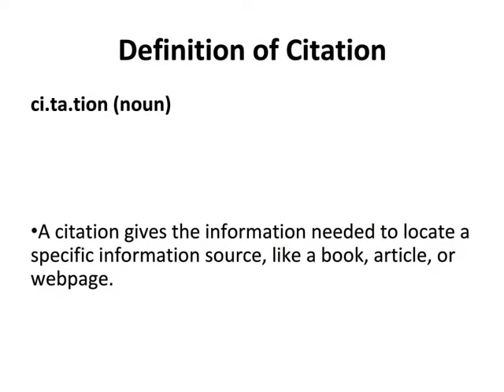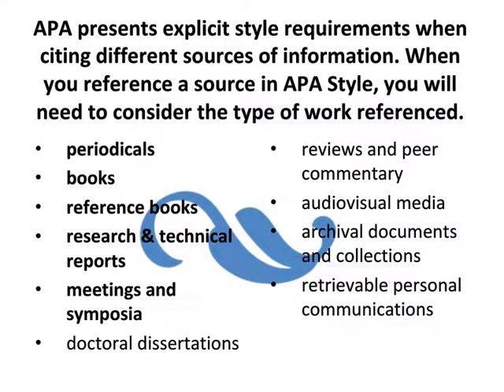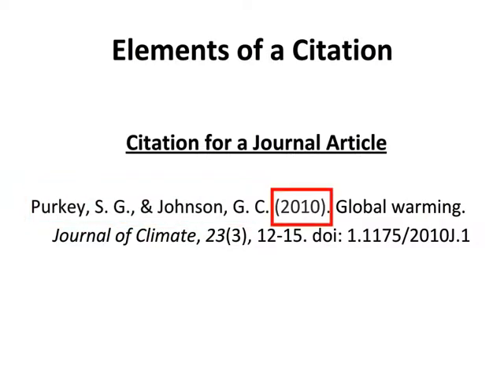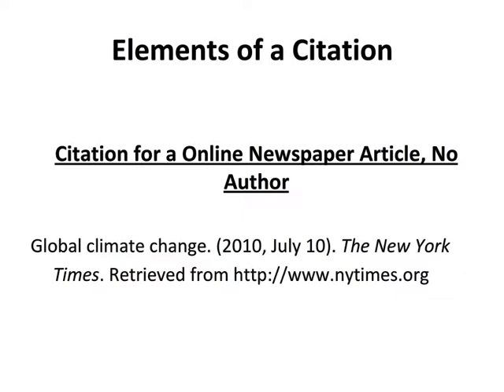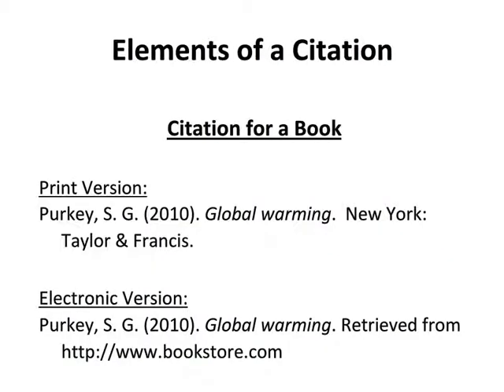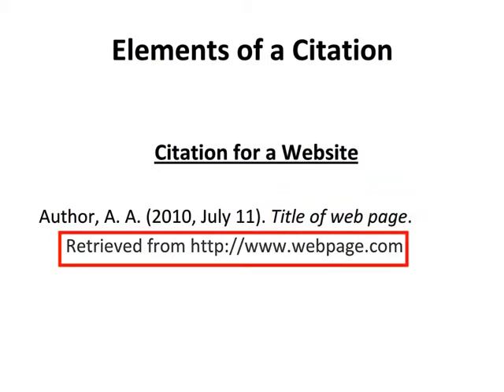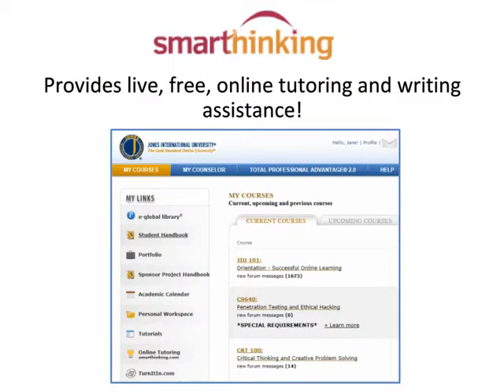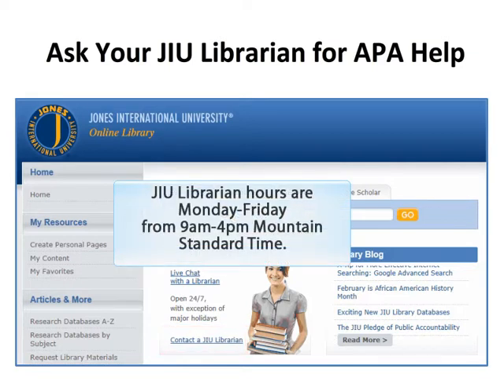Basic Research Skills: Citing Sources